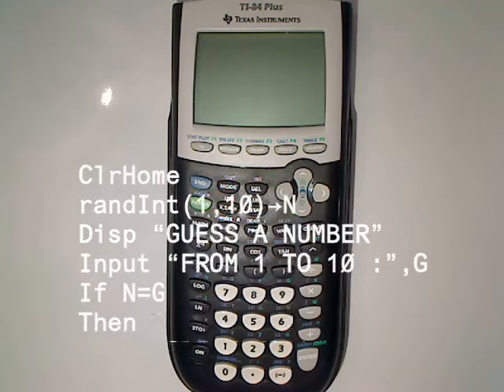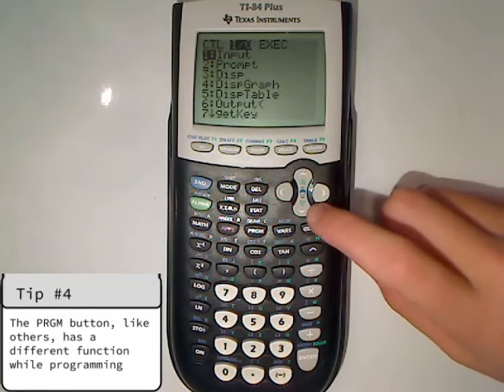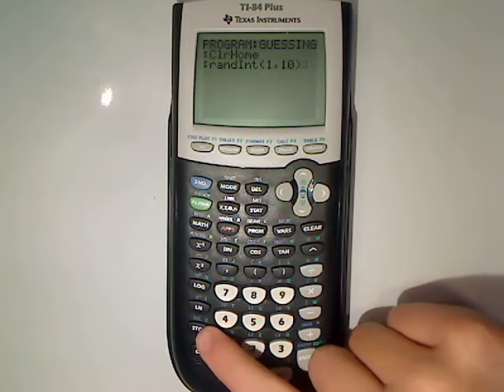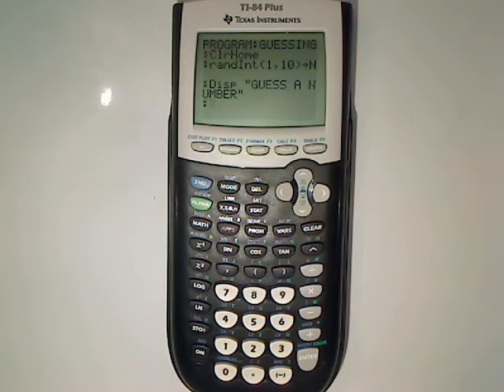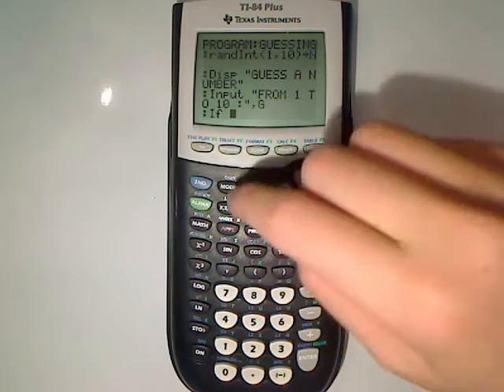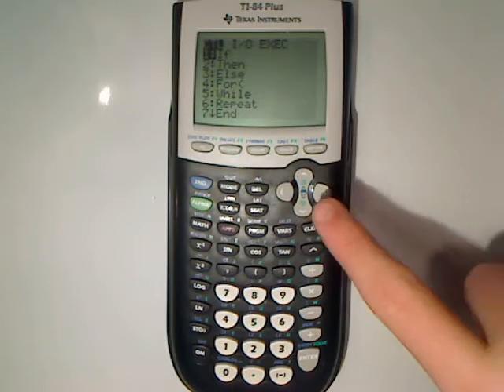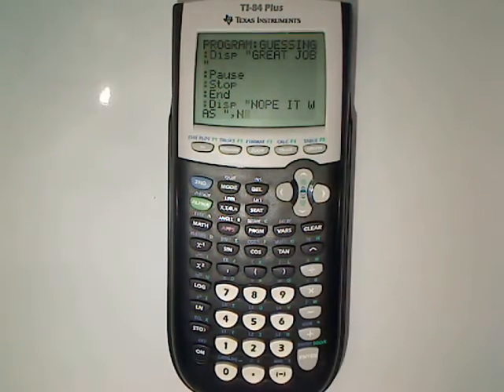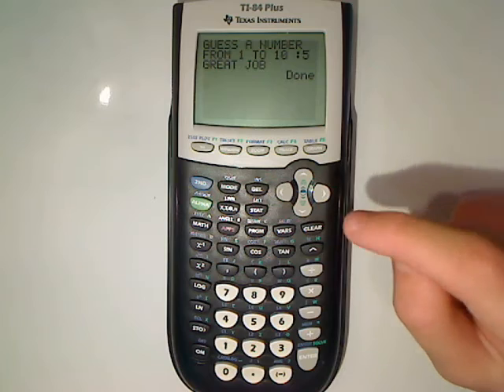Guessing Game Part 1 - TI Game Tutorials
A quick tutorial on making a simple guessing game for TI-84 calculators.